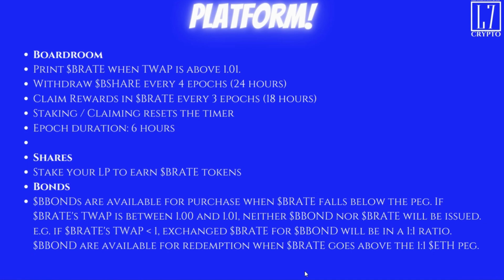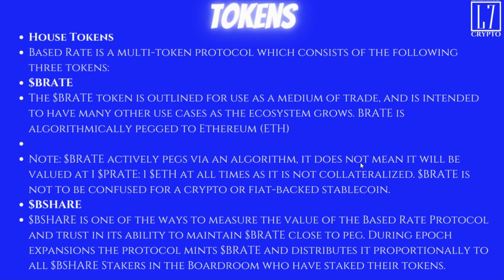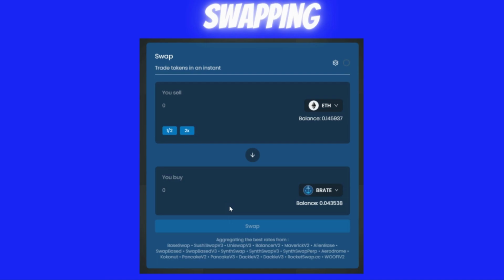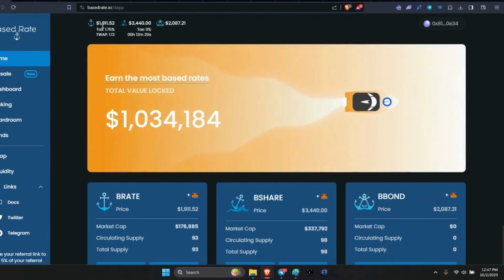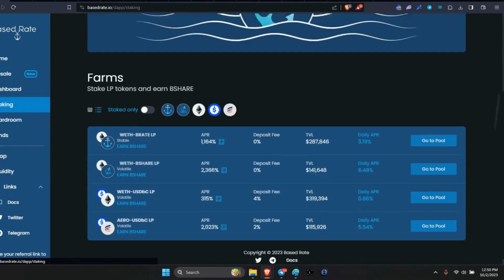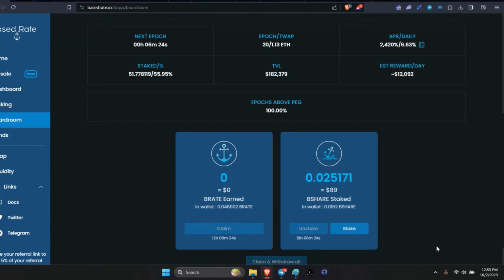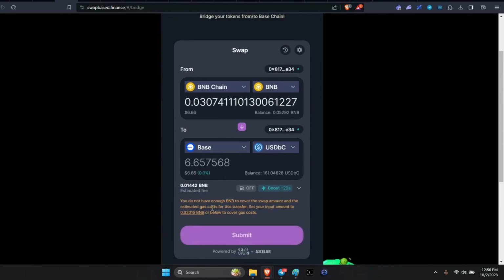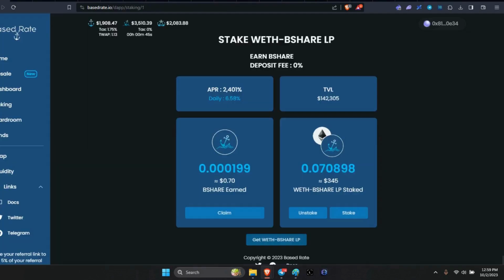Based Rate/ROI/Base Chain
New protocol on Base Chain, earn 6%+ daily!!   Here you go, ensure you do your own research!  Legends...Engage!